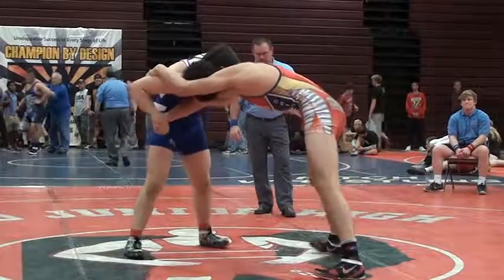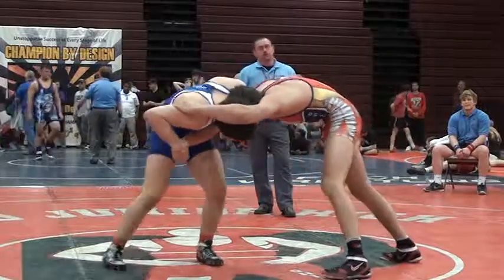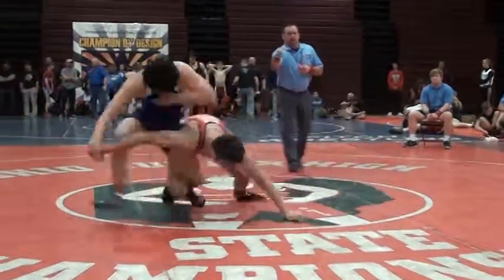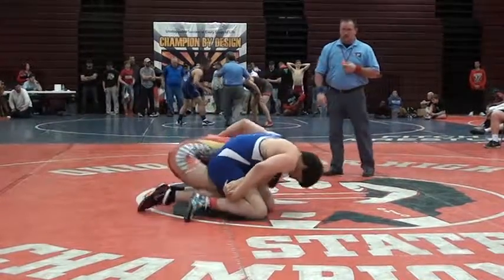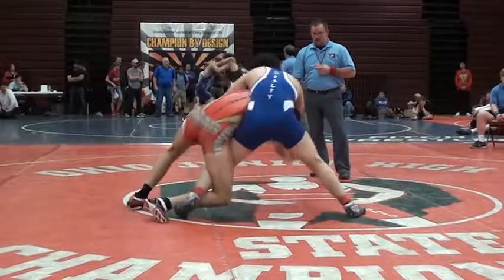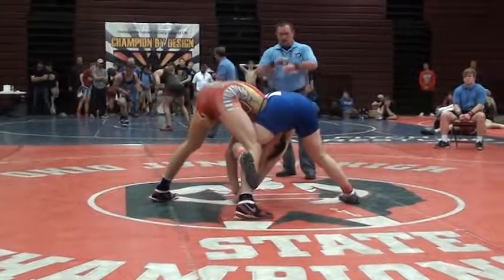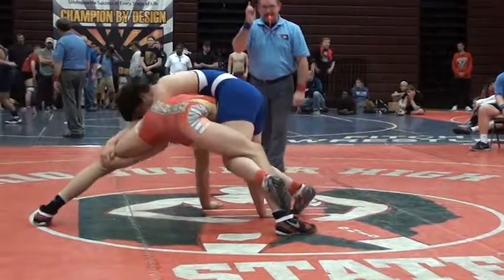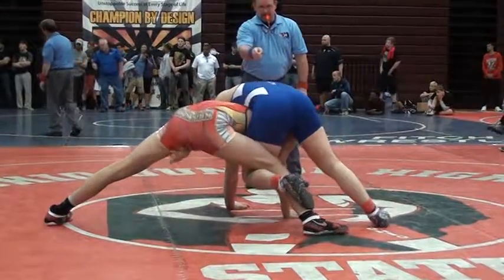195 f, Darmstadt, Seasons vs Campbell, Ohio Raptors